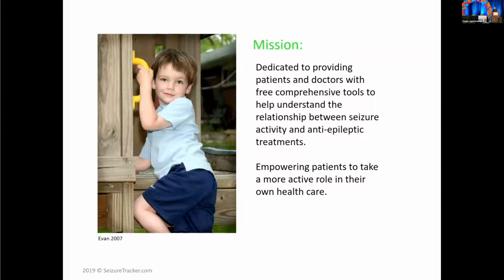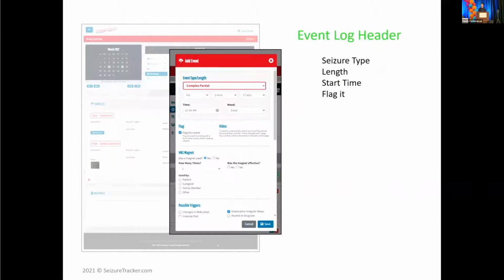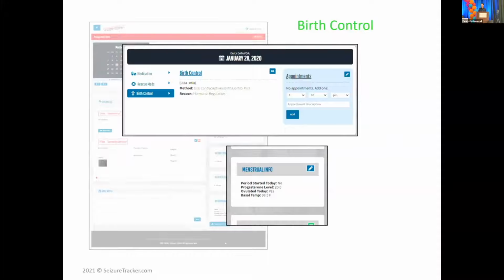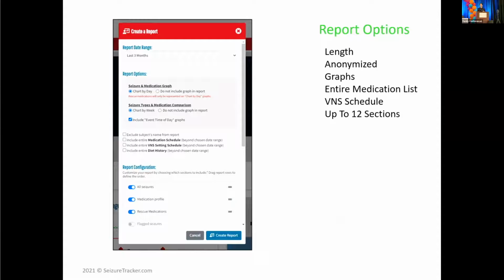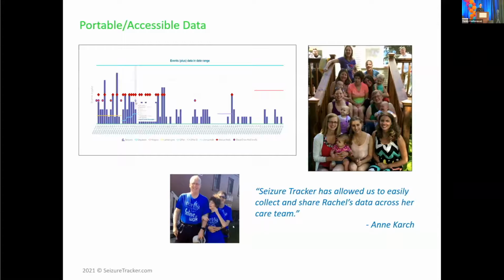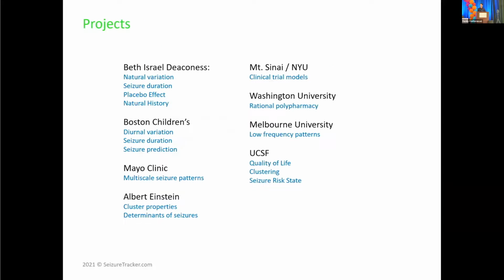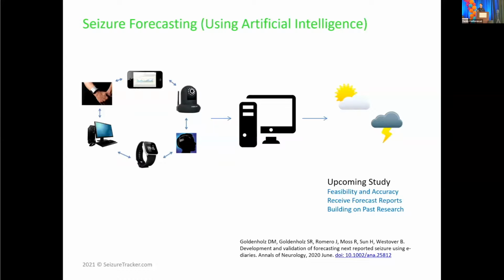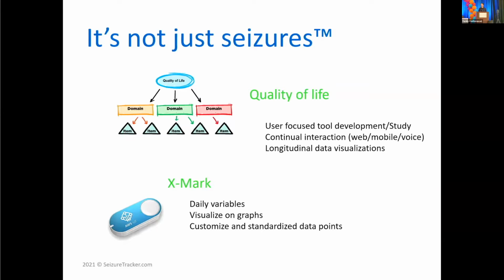Seizure Tracker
2021 Dup15q Alliance Family Conference